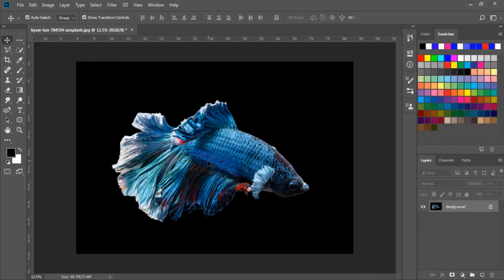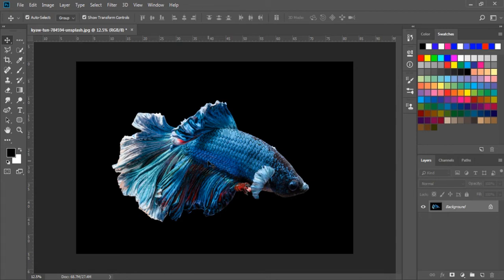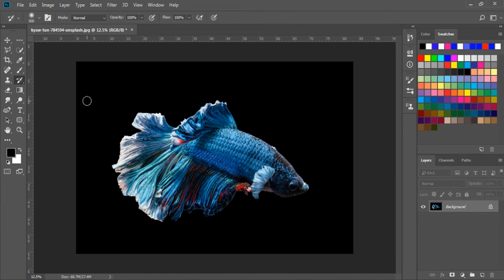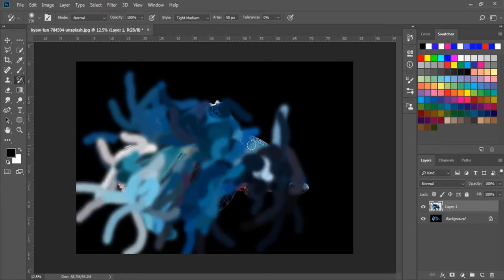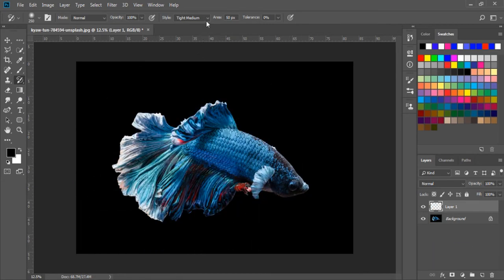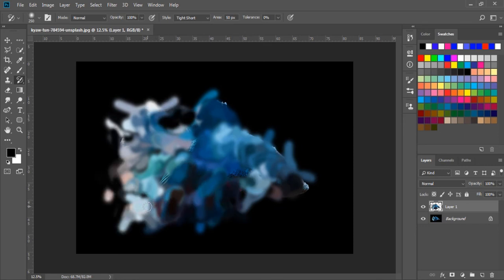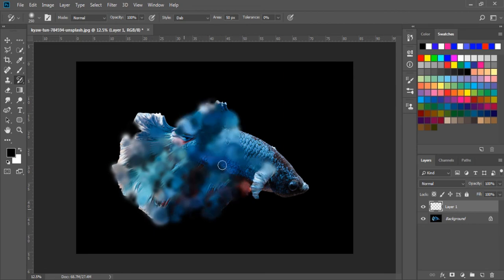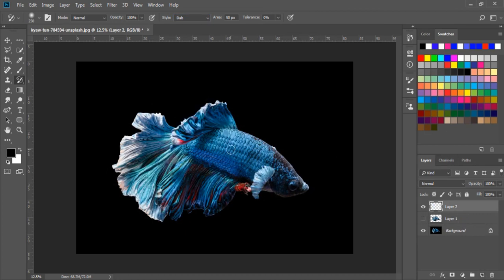ART HISTORY BRUSH TOOL | Adobe Photoshop Tutorial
The Art History Brush tool paints with stylized strokes, using the source data from a specified history state or snapshot. By experimenting with different paint style, size, and tolerance options, you can simulate the texture of painting with different colors and artistic styles.